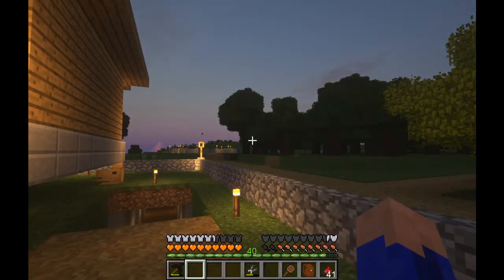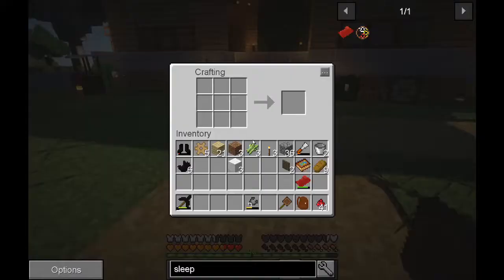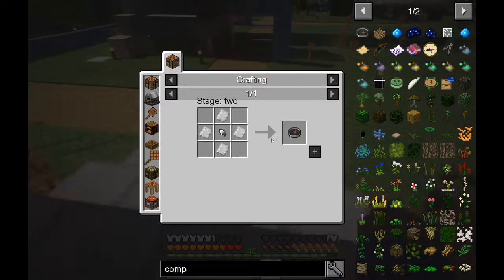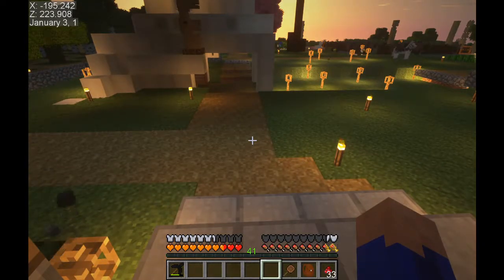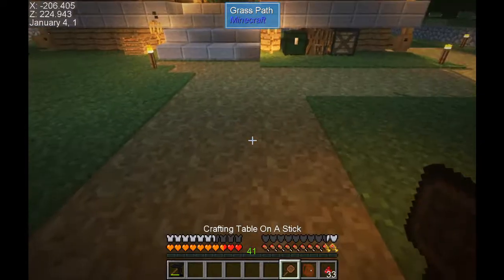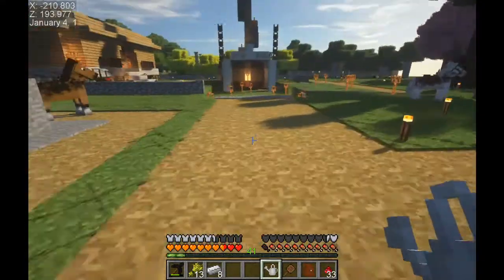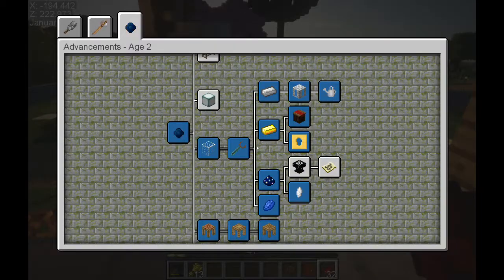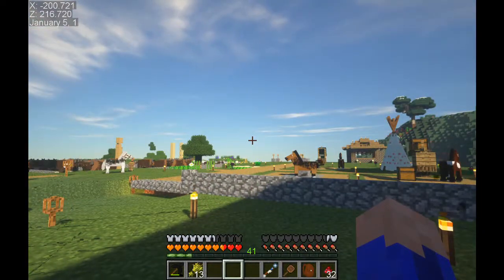SevTech: Ages Ep. 29 Charms & Baubles & Beds oh My!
Minecraft

Let's Play series of the mod pack SevTech: Ages for 1.12.2. On the Twitch client for FTB!

Thank you Darkosto & Sevadus For making this Mod Pack!